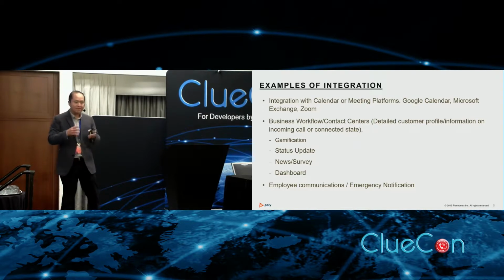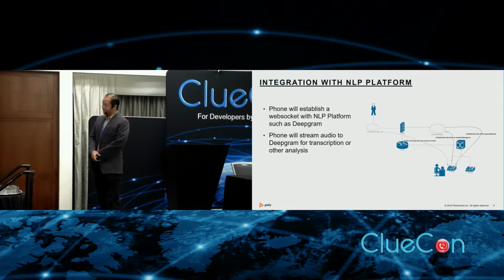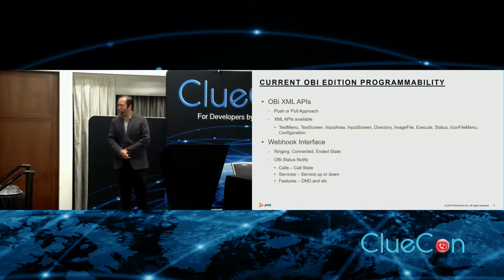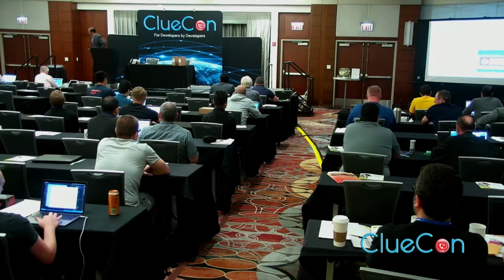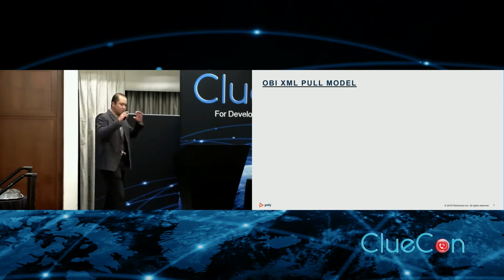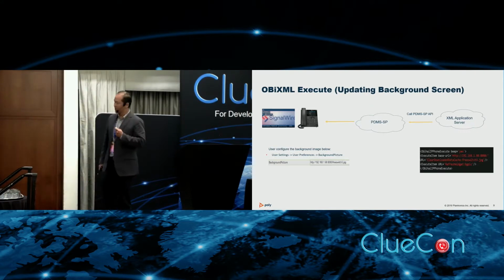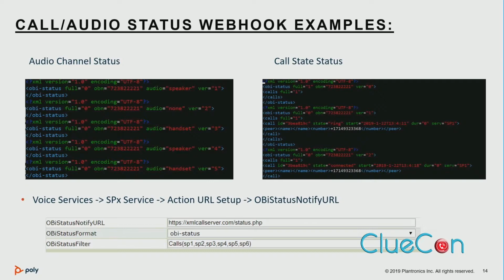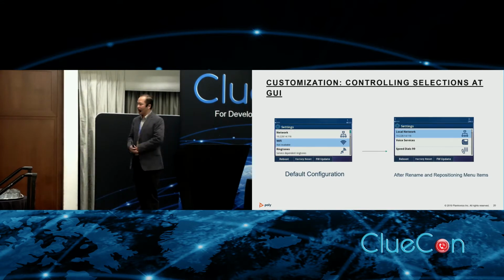SC Lee - Creating Amazing Desktop Phone Experiences with Poly APIs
Poly’s OBi Edition IP Phone is the only family of SIP endpoints that are fully programmable and manageable from the cloud. In this presentation, Poly will demonstrate and walkthrough all the available REST APIs and integration points of their solution. Poly will demonstrate how easily it is to create an amazing and engaging IP Phone experience. APIs for creating on demand announcements, Customer’s profiles popup and etc. Be ready to walk away with knowledge on how to build the next IP Phone App!

Note: The introduction and the first two minutes of this presentation were not recorded.